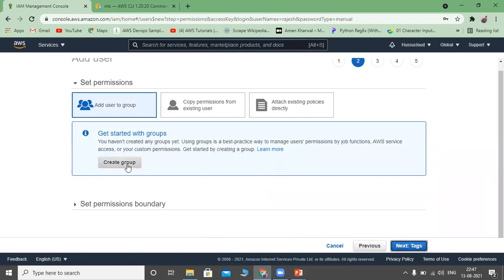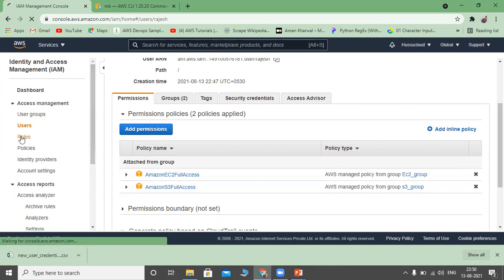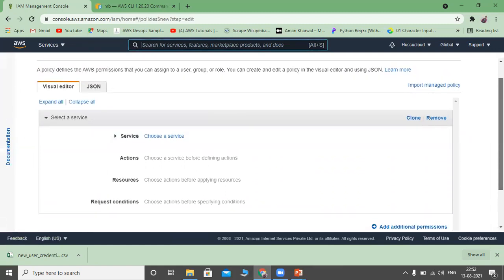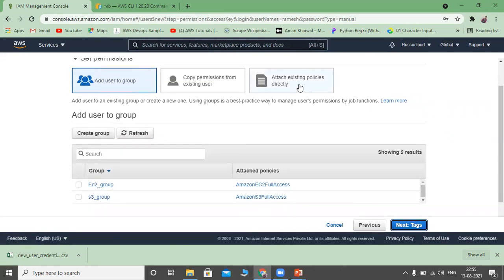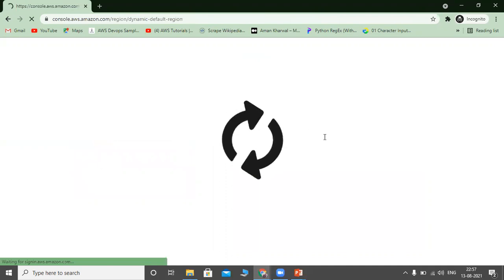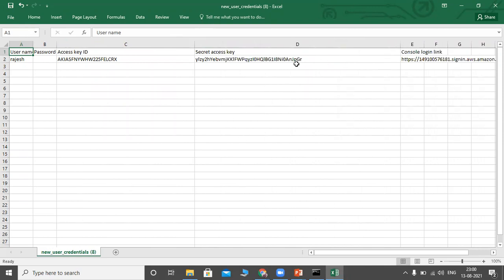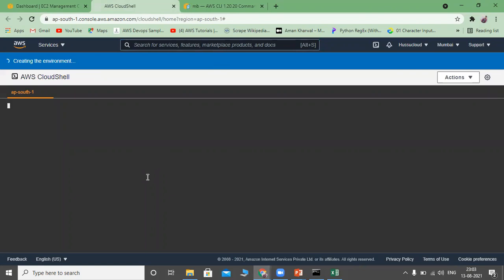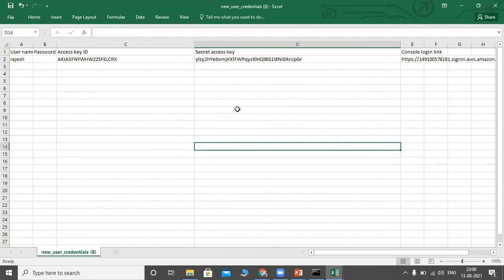IAM Service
IAM service explanation